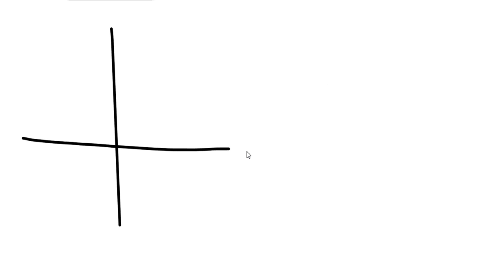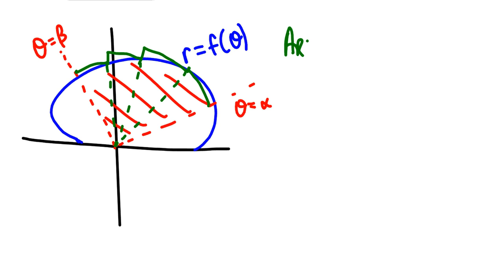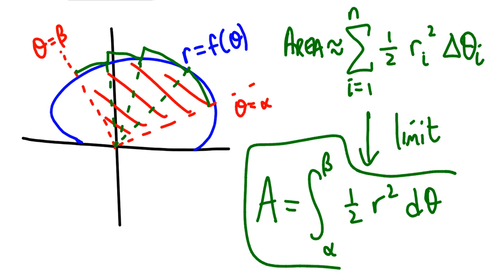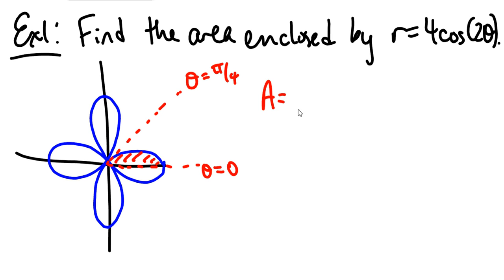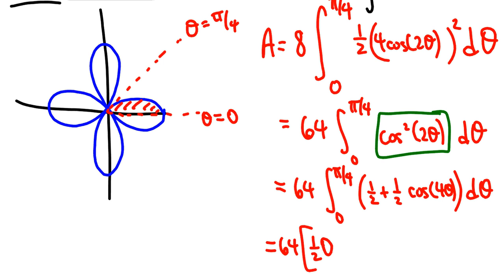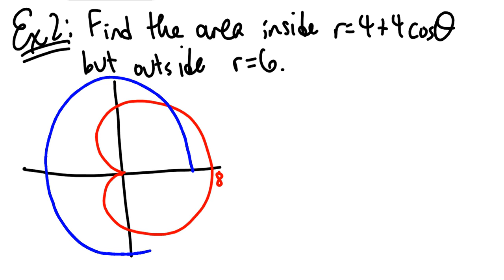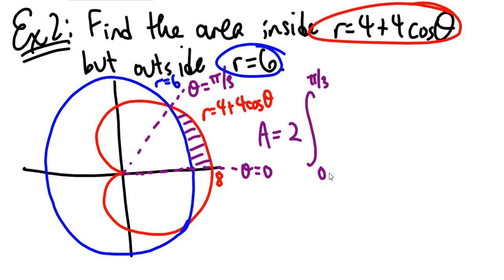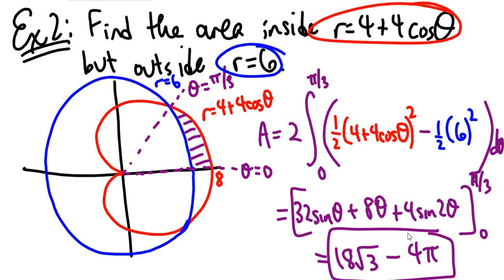MATH222 Content - Areas inside Polar Curves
This screencast describes the process of finding the area inside a polar curve.  We revisit our Calculus I understanding of breaking the region up into smaller regions... but what are those regions in the polar grid?  Several examples are presented.